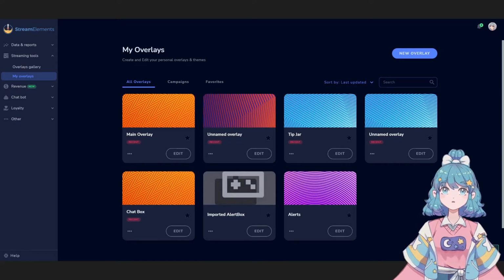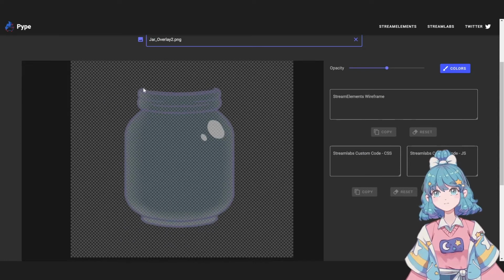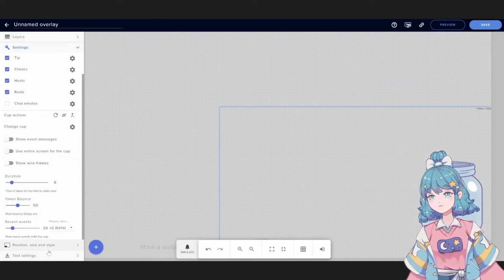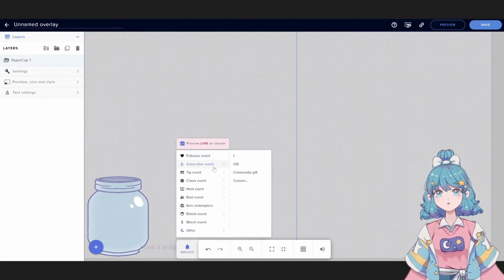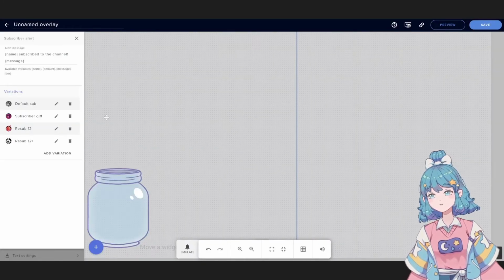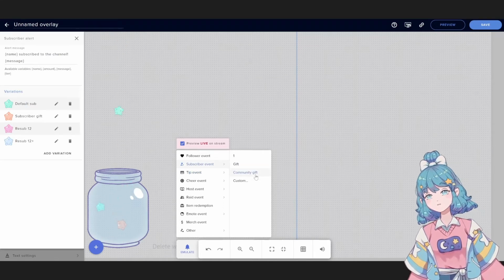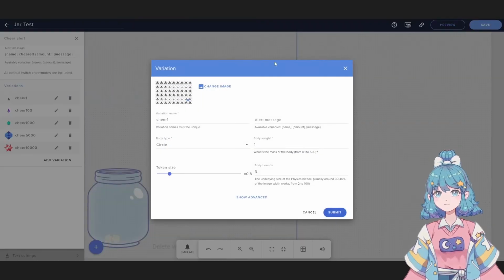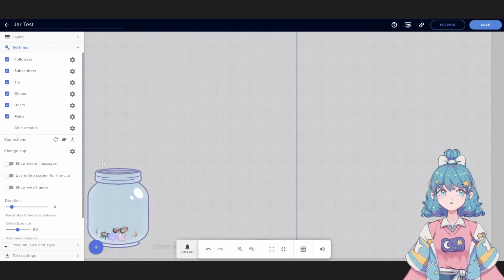Custom Hype Jar For StreamElements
Custom Hype Jar tutorial for StreamElements.